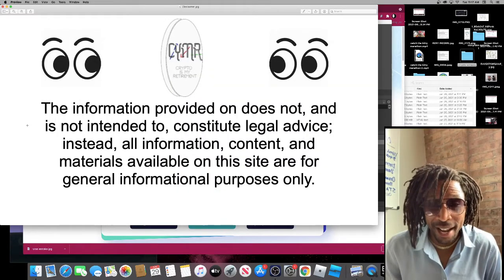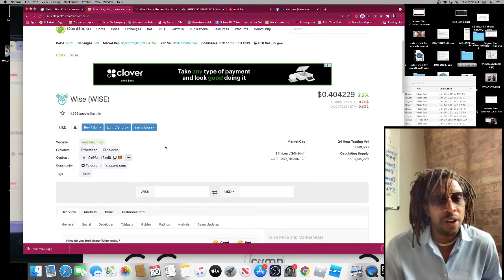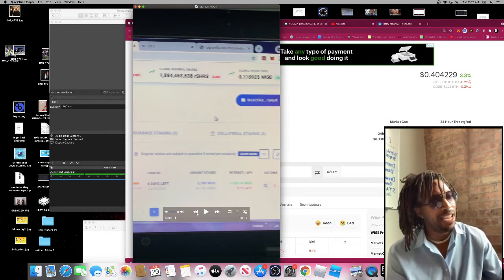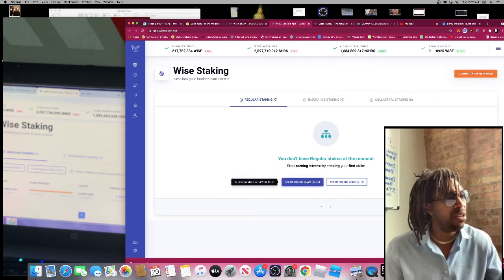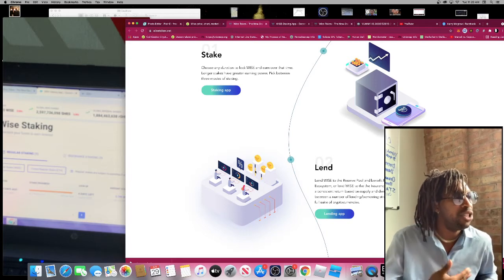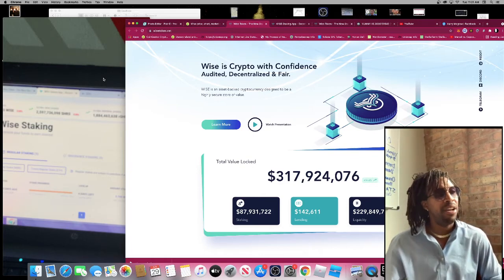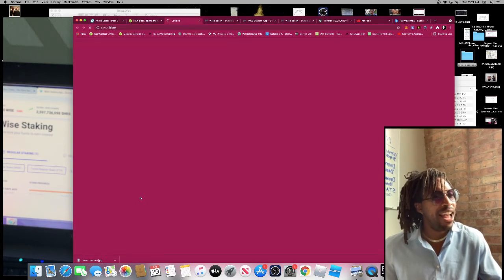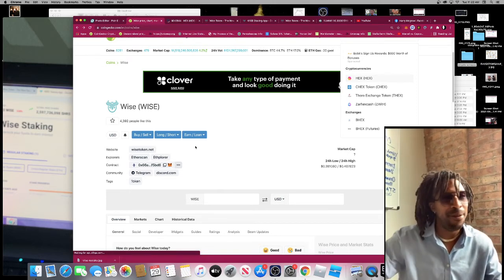Wise Token !!! Stake end July 4th Should I sell or restake or just buy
Join Pateron

Eth Address
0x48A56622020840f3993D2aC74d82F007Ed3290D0